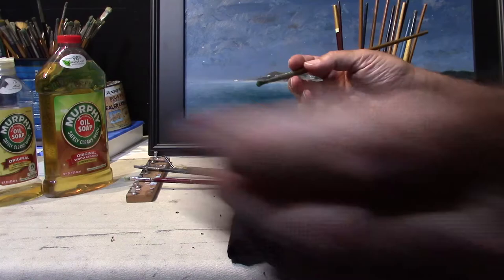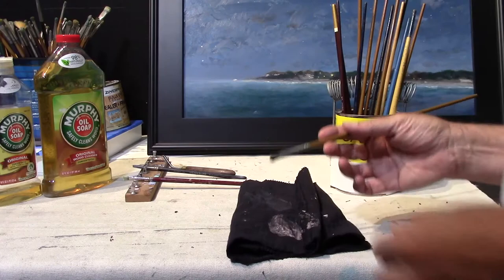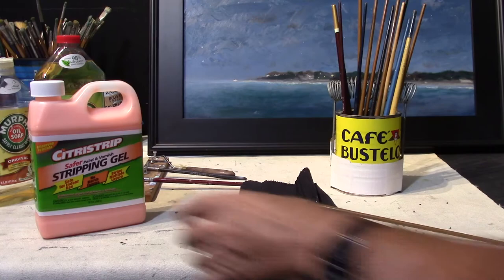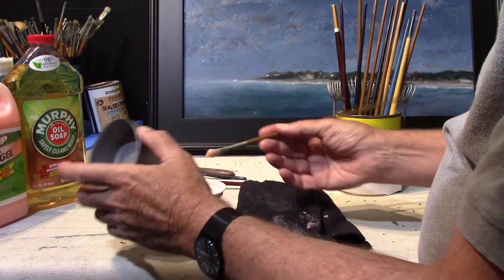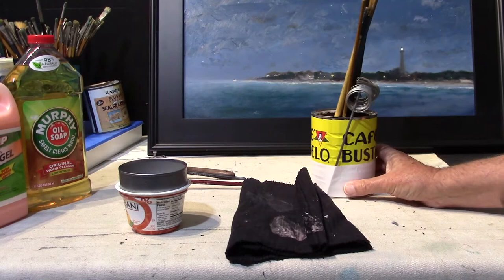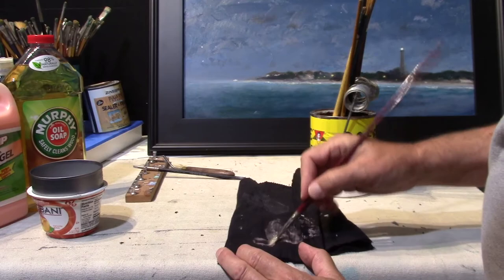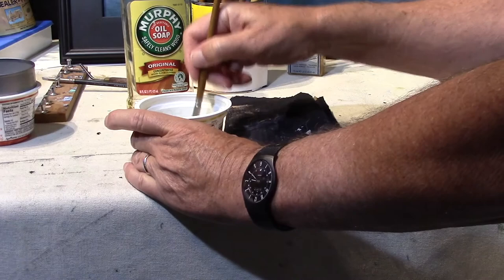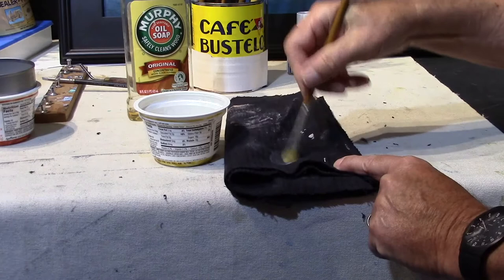Rehabilitating an artists paint brush that has dried.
This video shows how to save a paint brush that was forgotten and hardened.